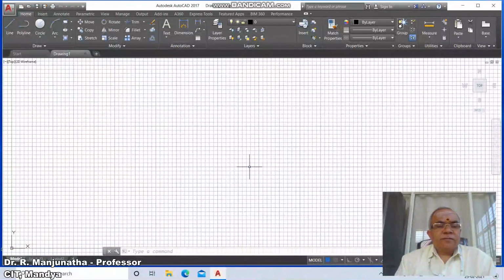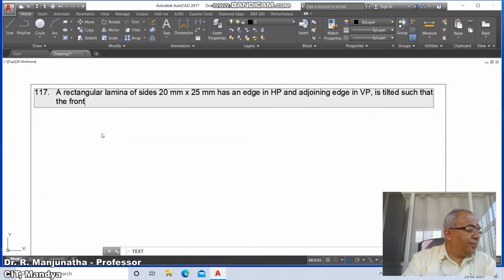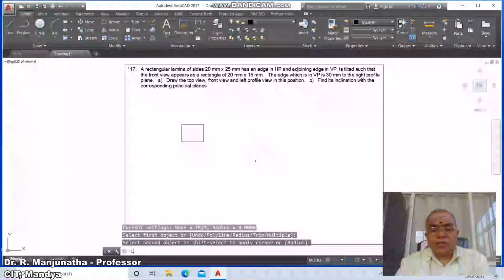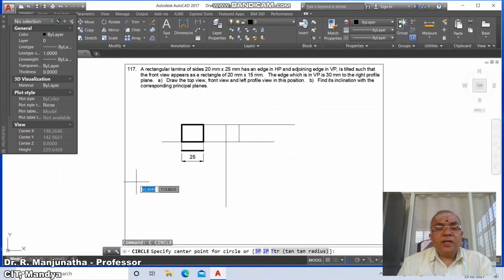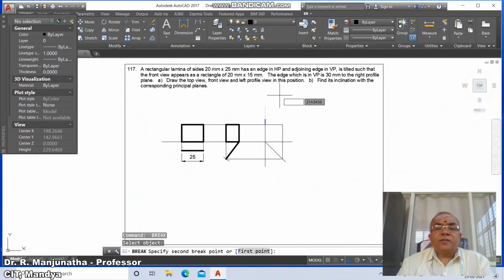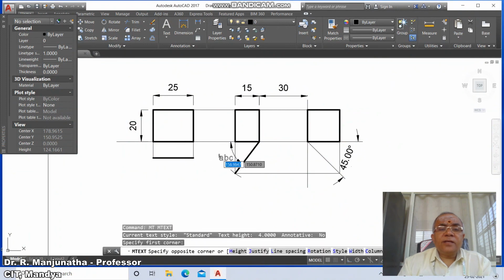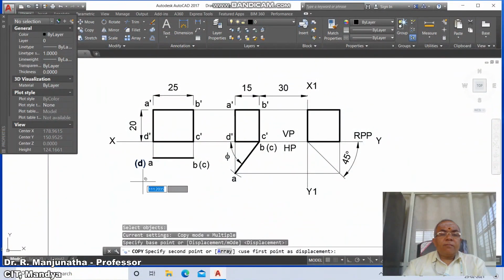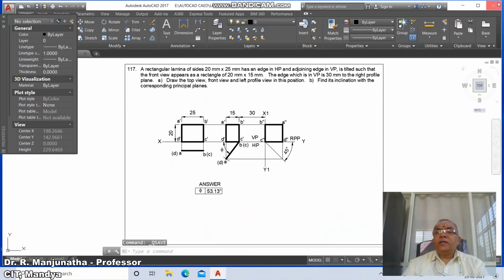117 LAM117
A rectangular lamina has an edge in HP and adjoining edge in VP is tilted such that the front view appears as a rectangle. The edge which is in VP is 30 mm to the right profile plane.